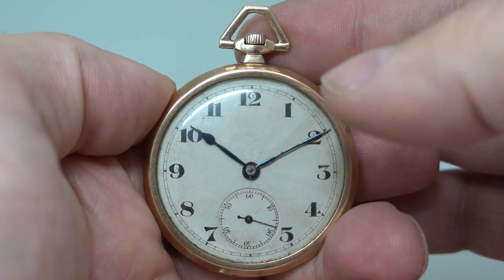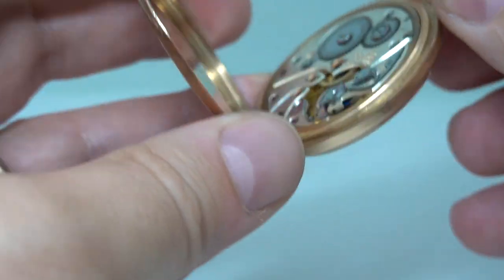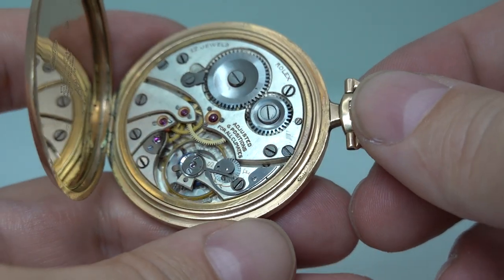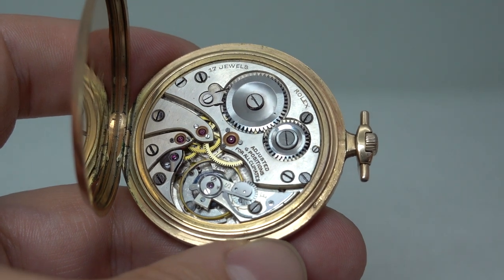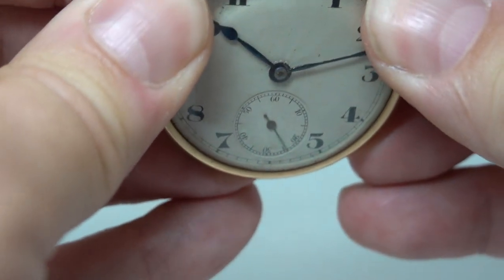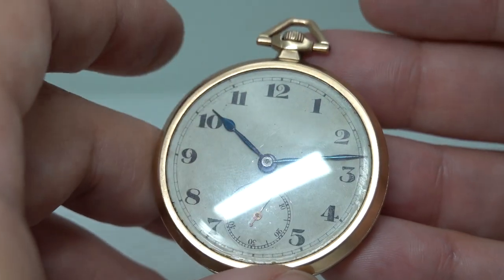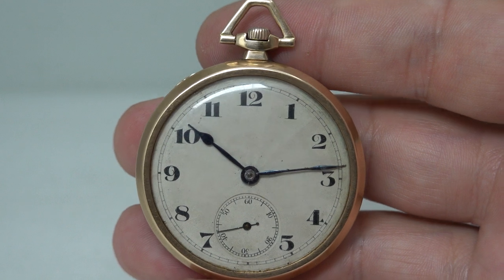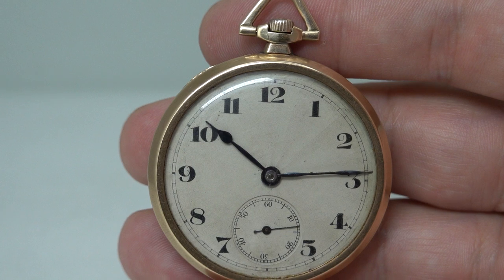1926 Rolex pocket watch in 9k gold case, including showing the movement.